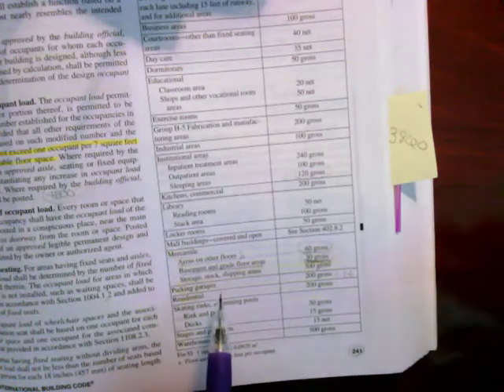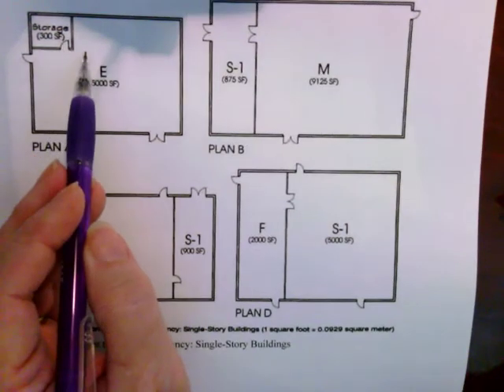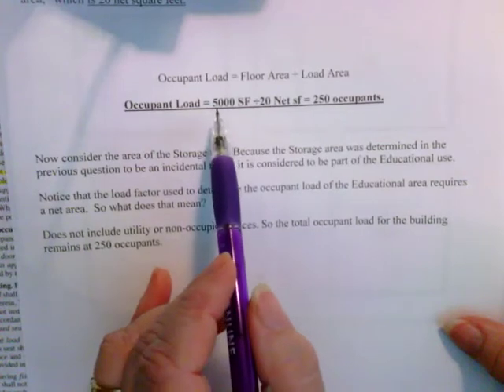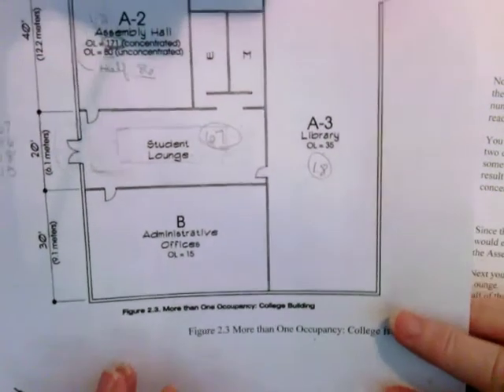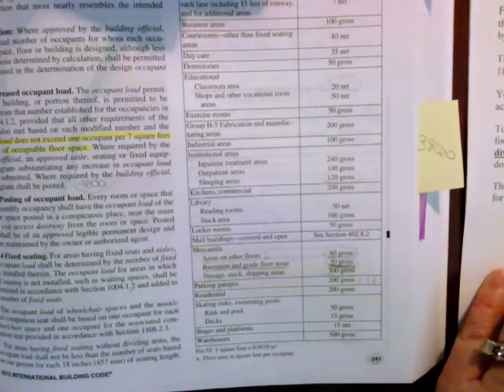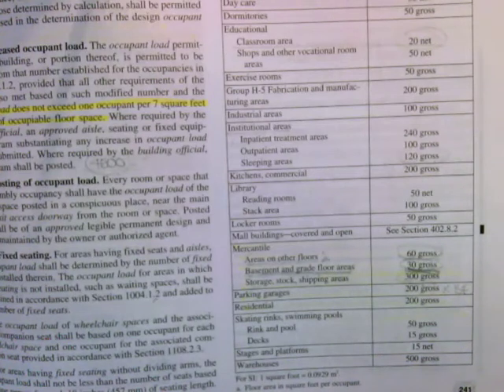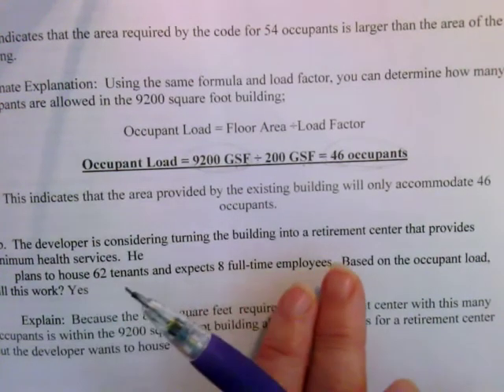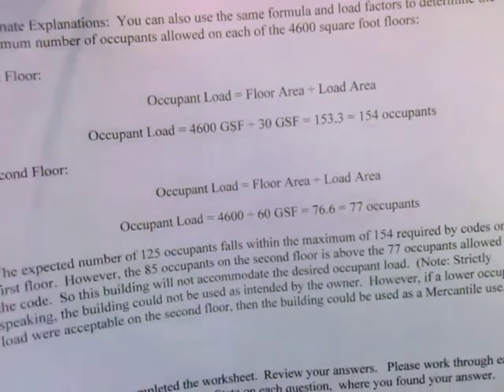Review over worksheet Chapter 2